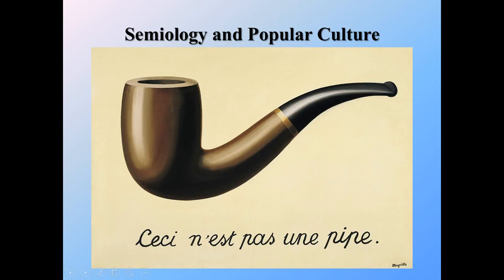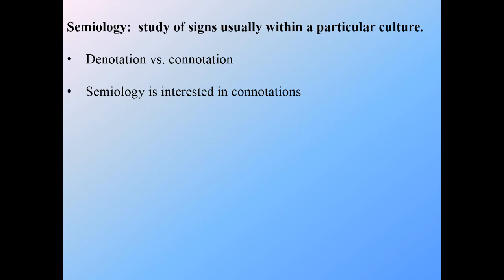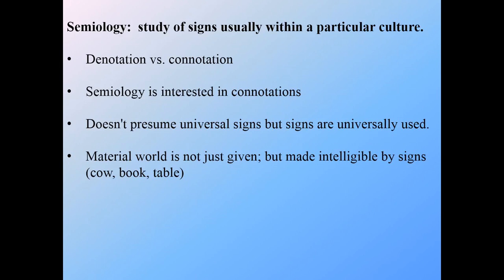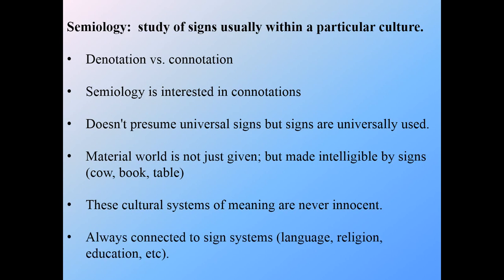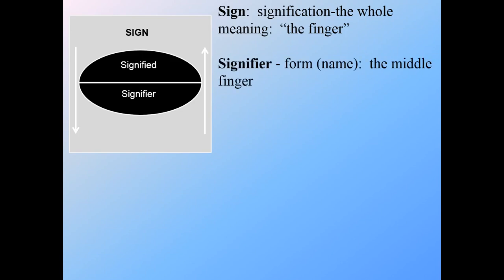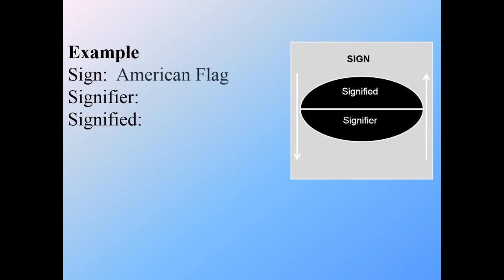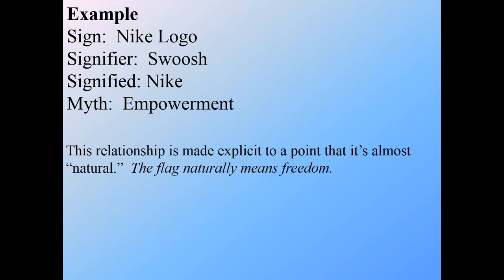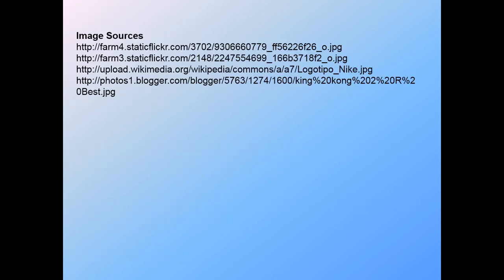Semiology and Popular Culture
This video explores the intersection of popular culture and the concept of semiology.  The video is part of a course, "Popular Culture In the U.S.", which is taught by Lance Eaton at North Shore Community College.